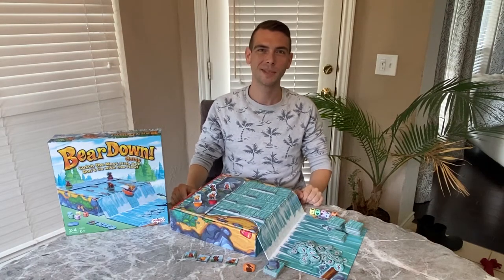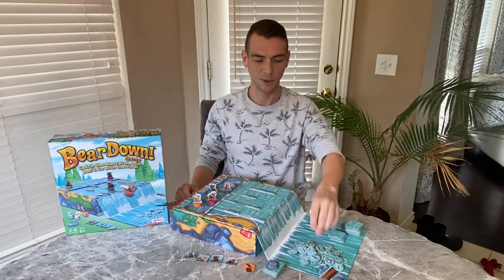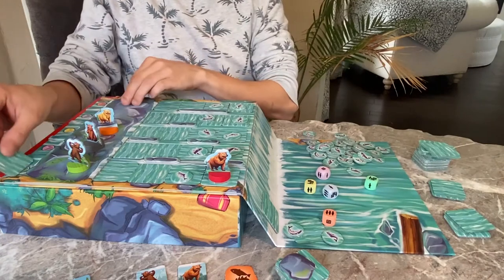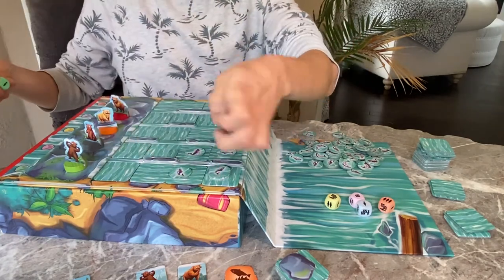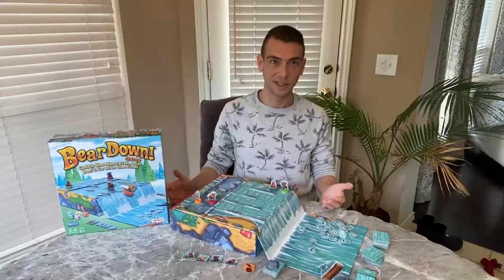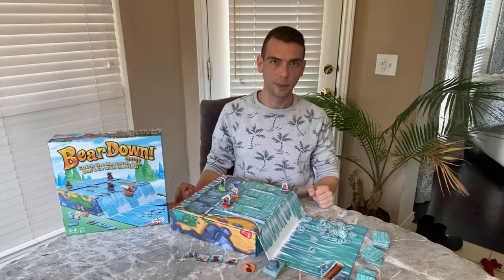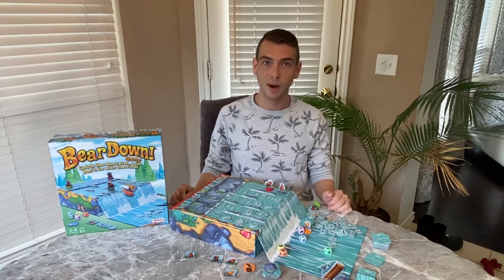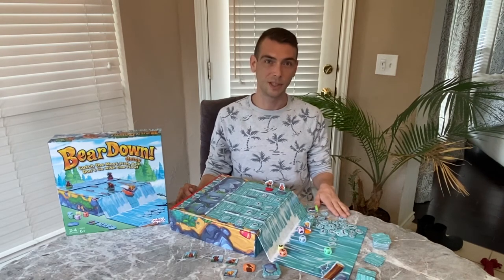Bear Down How To Play